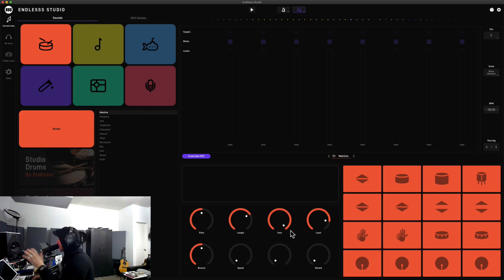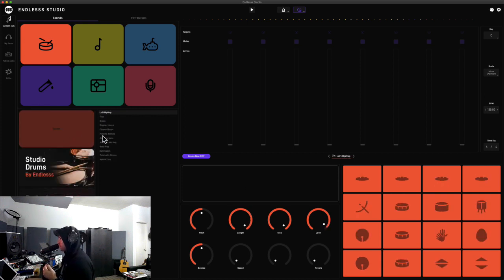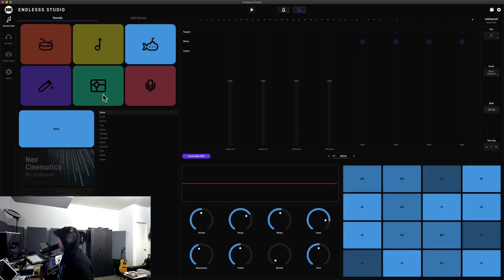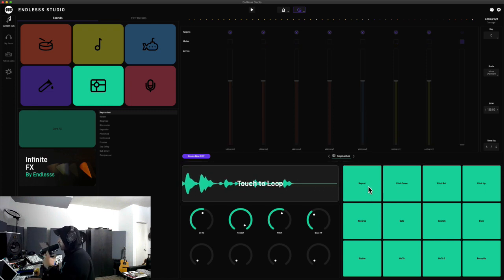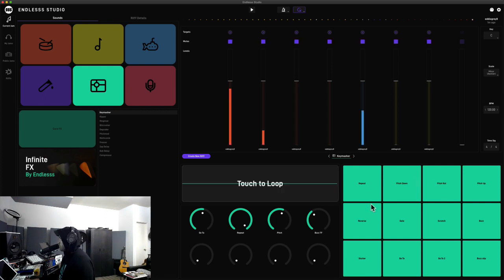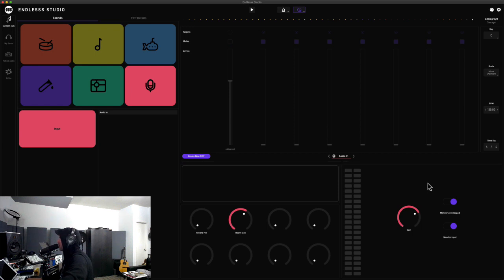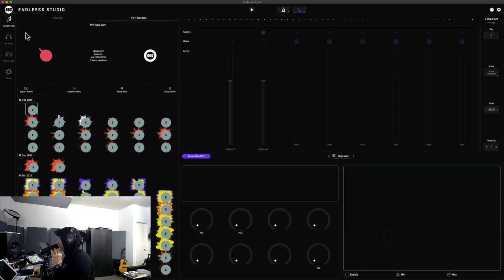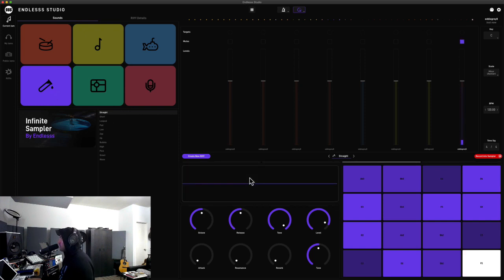Endless Studio My Initial Thoughts